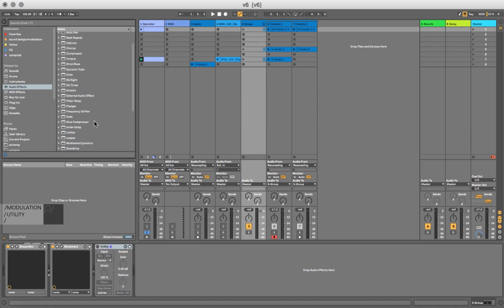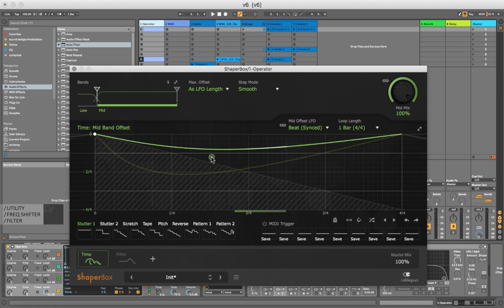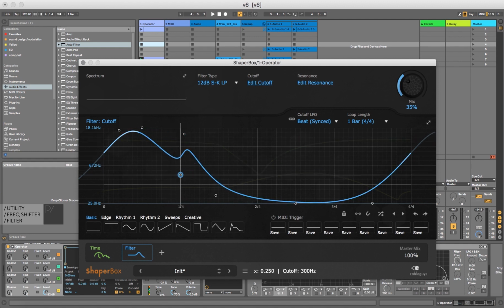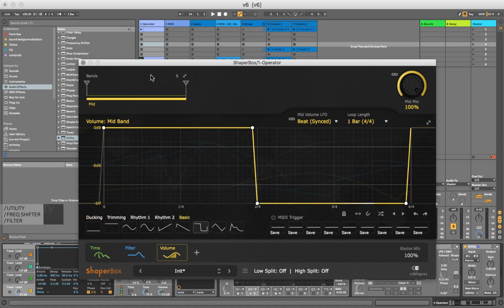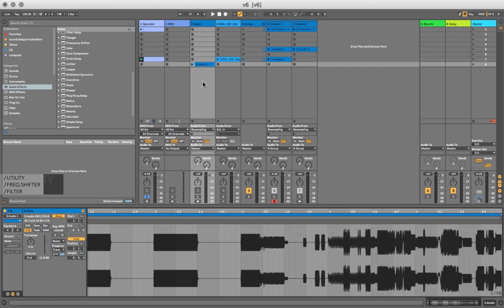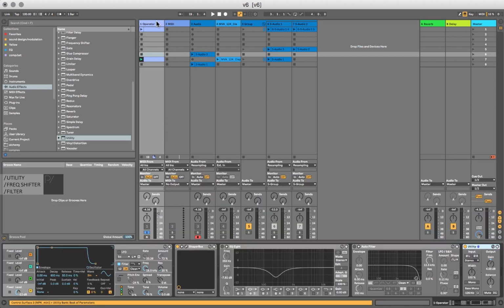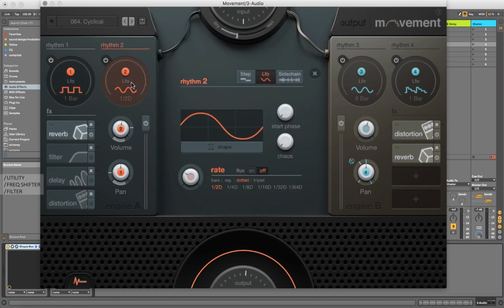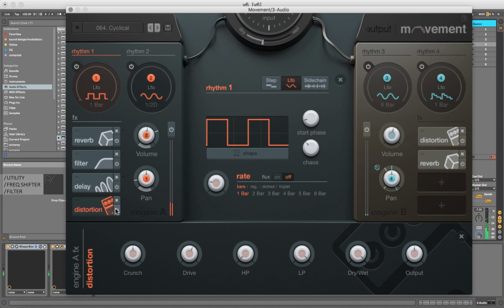Sound Design Tips and Tricks | Modulation and Music Tutorials by Pheek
Learn the newest tricks, tips and hacks by well known DJ Pheek. Check out this video and leave being 10x better than you were at the beginning!